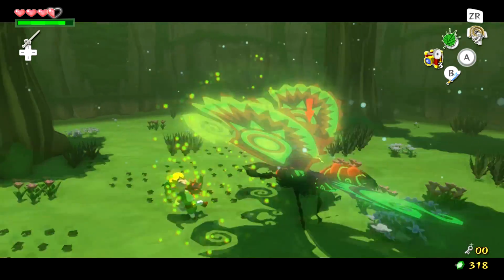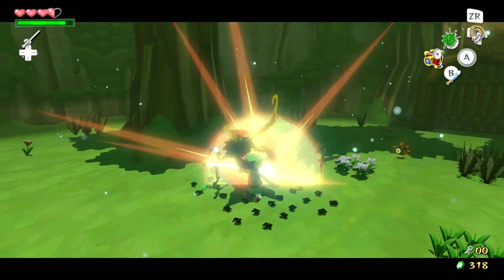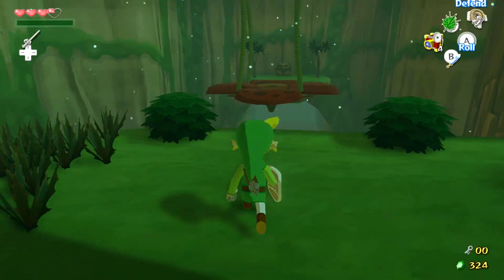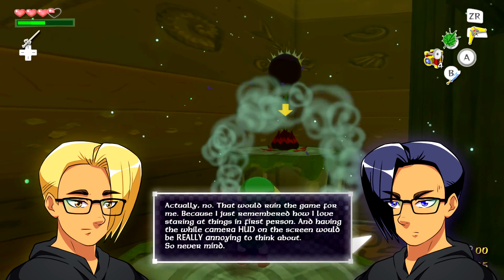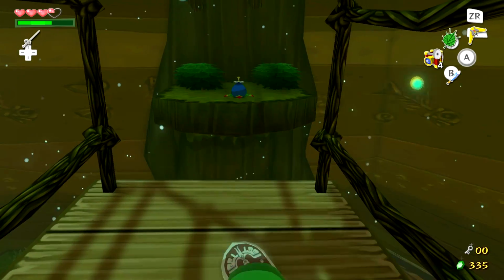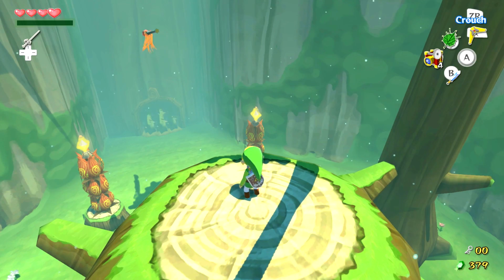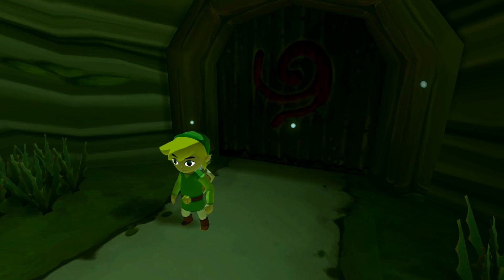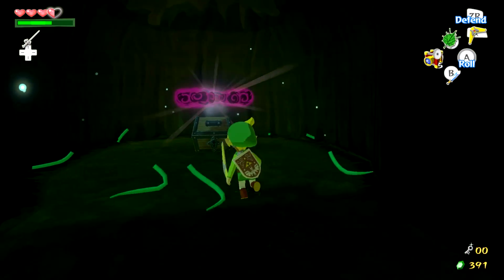The Legend of Zelda: The Wind Waker HD - Part 12 - Forbidden Woods - Boomerang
Welcome everyone to my 100% Let's Play of The Legend of Zelda: The Wind Waker HD! Join Link as he sails the Great Sea to stop evil!

We continue through the Forbidden Woods and get the Boomerang by defeating Mothula and get the Boss Key!